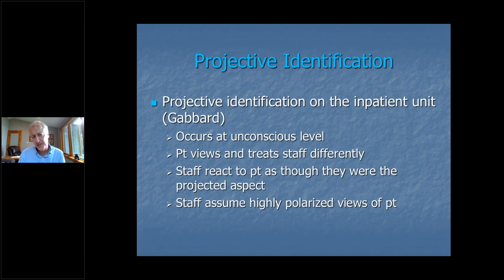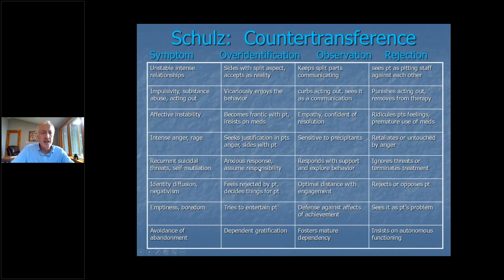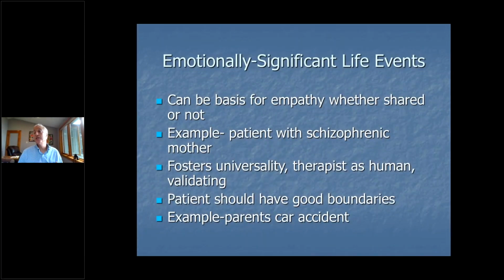Countertransference With The Personality Disordered Patient 2 CE's